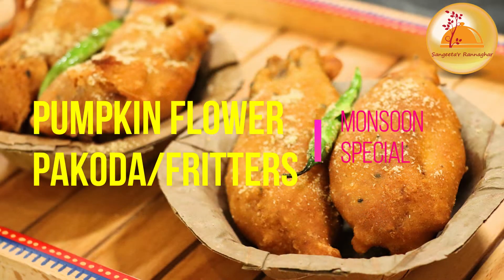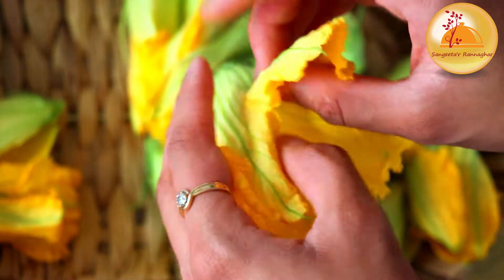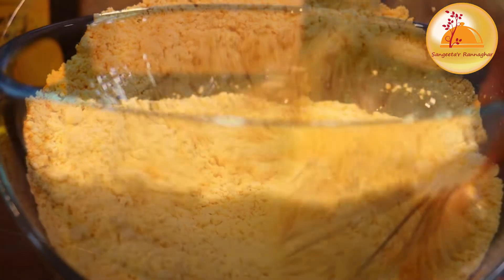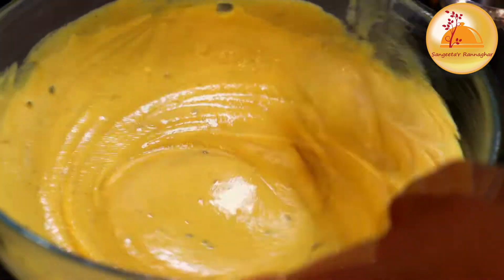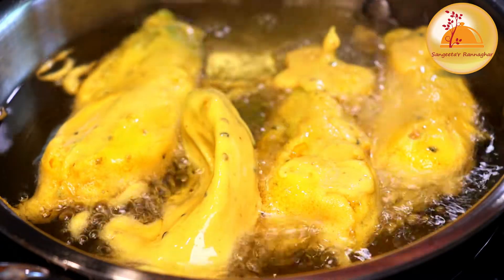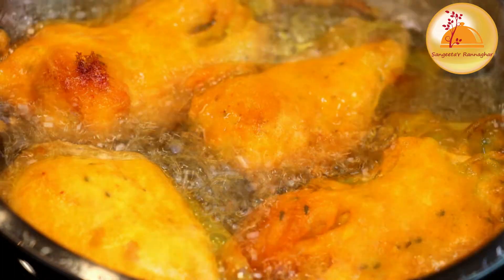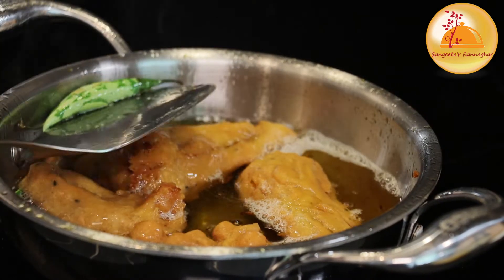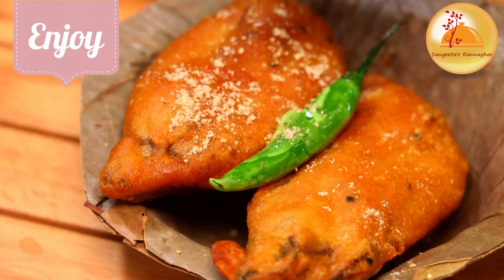Perfect super crispy kumro fuler bora bananor podhoti | Kumro Ful bhaja